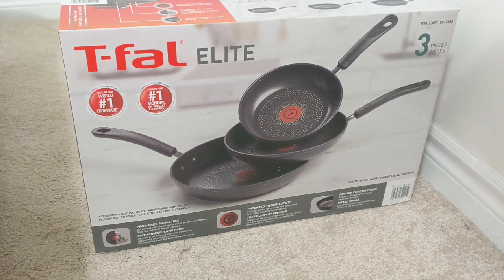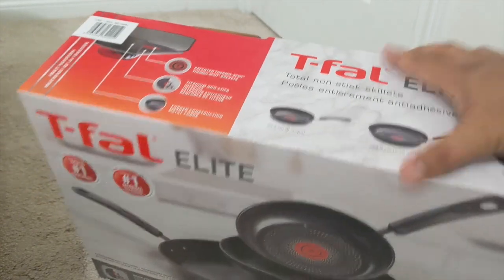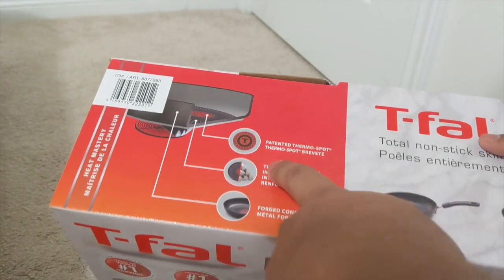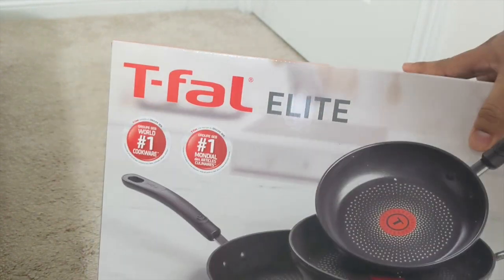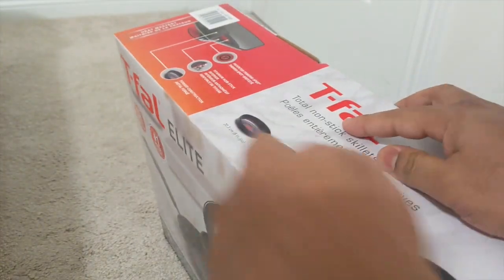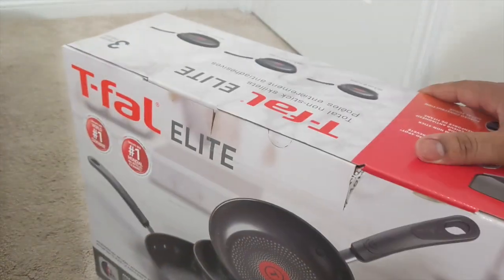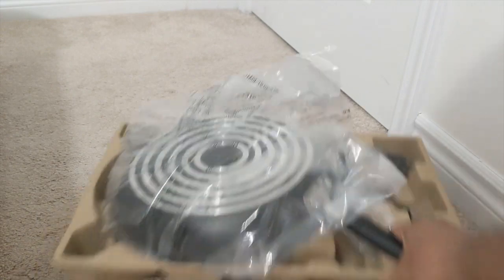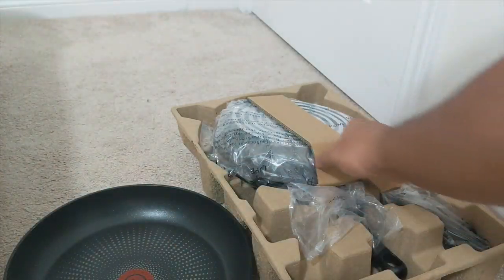T-Fal Elite 3-piece Skillet Set Costco Unboxing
Bought on April 5th 2021 Price: $23.99 Regular $29.99.